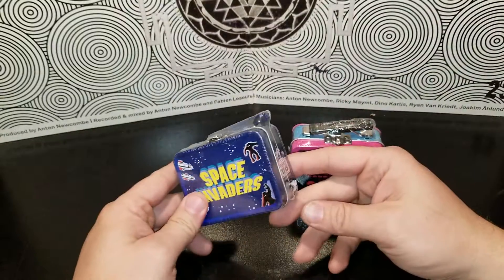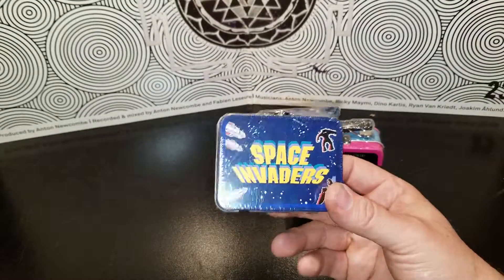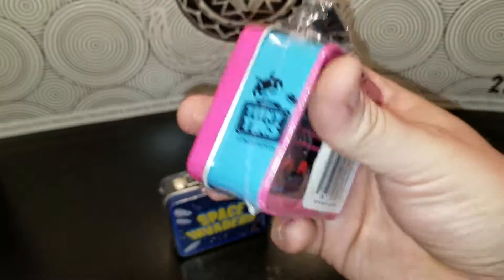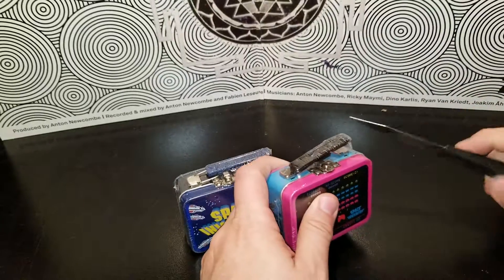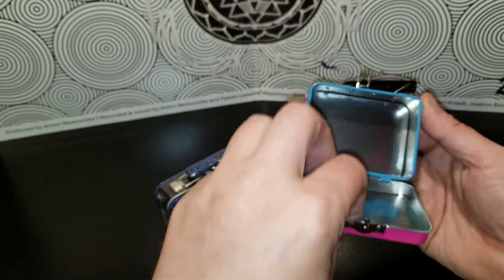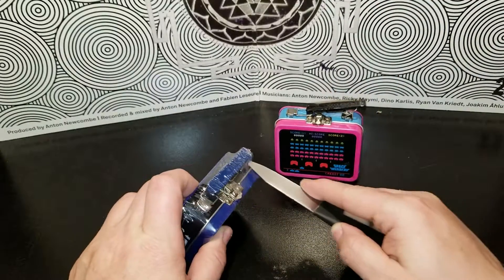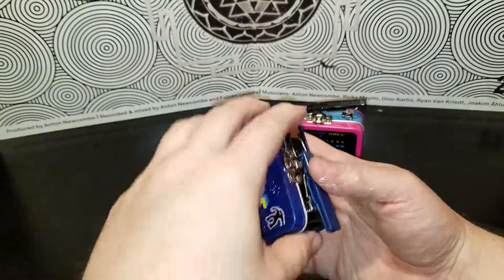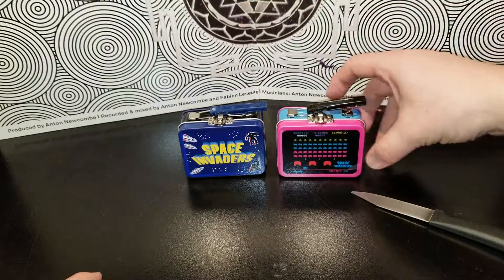Space Invaders Teeny Tins Opening & Review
Check out this Space Invaders Teeny Tins Opening & Review! Weird!!